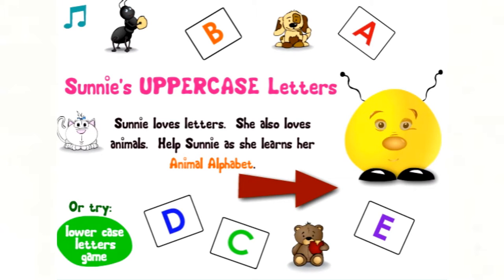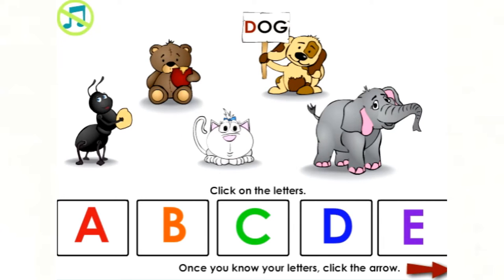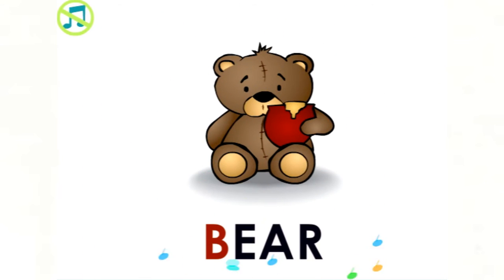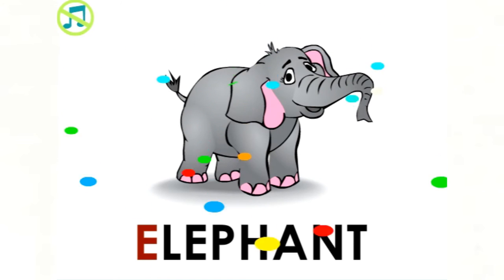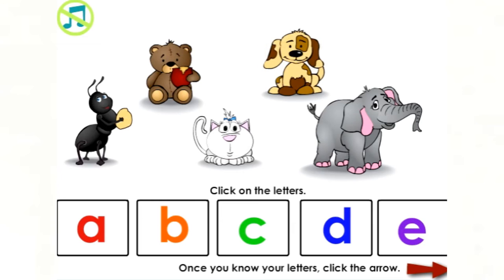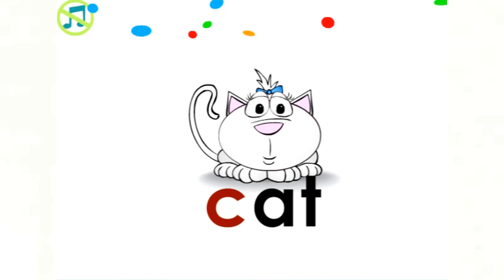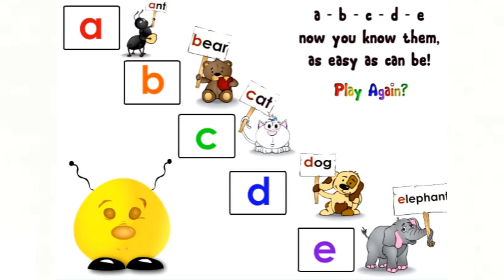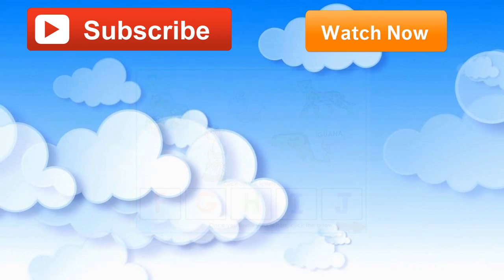ABC for kids | Capital and small letters A to E | Educational games | ABC zoo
Funny alphabet video for kids. Zoo ABC is the best way to learn letters because kids love animals very much!
This video contains animals whose names begin with uppercase and lowercase letters ABCDE
ABC flashcards - very bright and interesting. Enjoy the cartoon right now!
The best ABC games. The best educational cartoons.
ALPHABETS for Children to Learn. Watch it with parents or teachers.
This ABC may be used for infants, ABC for babies, ABC for toddlers, ABC for kids.